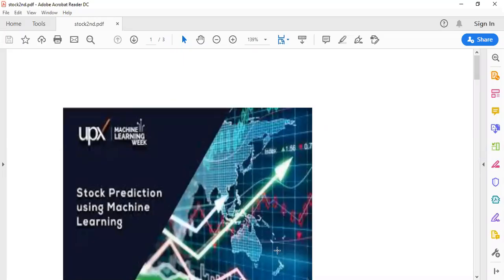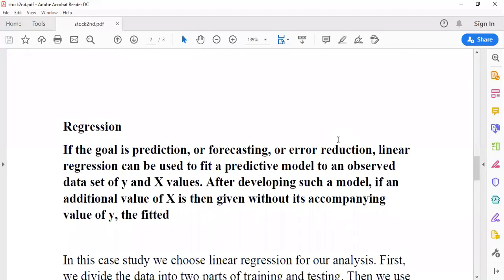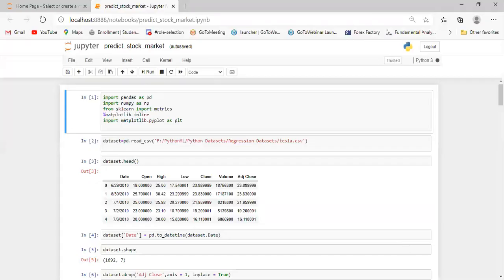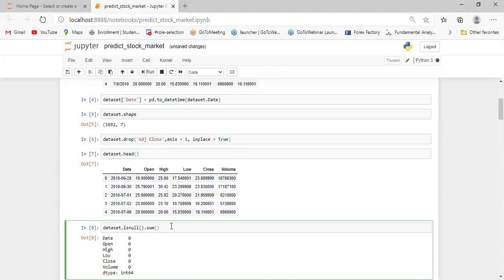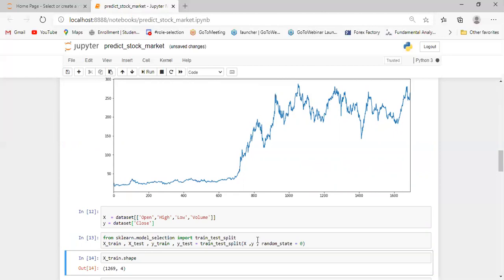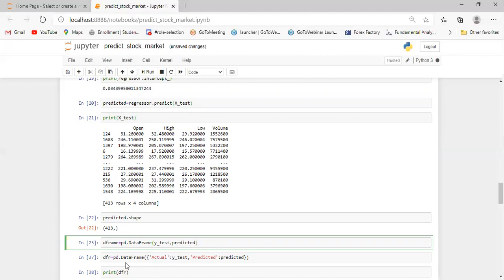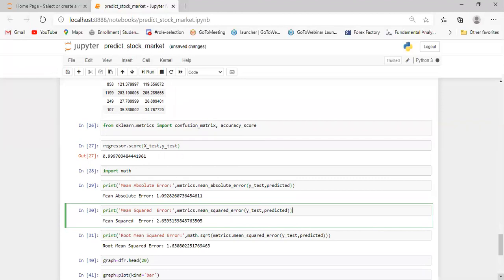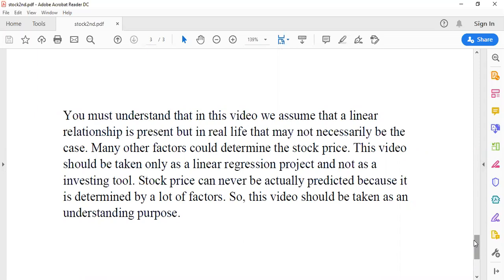Predict Stock Market - Using Linear Regression and Python Programming